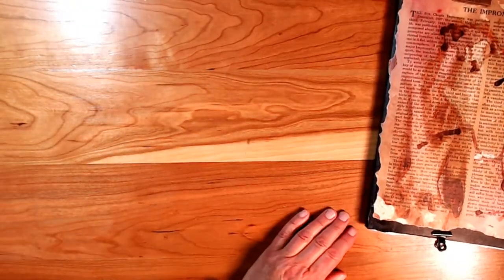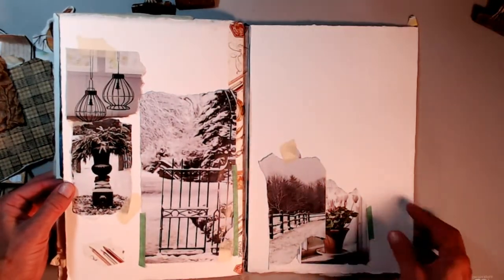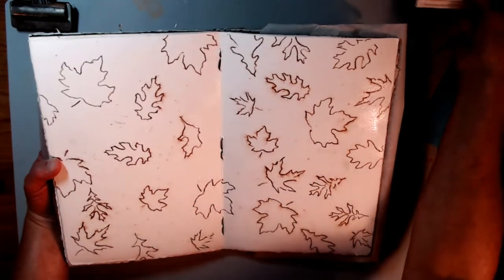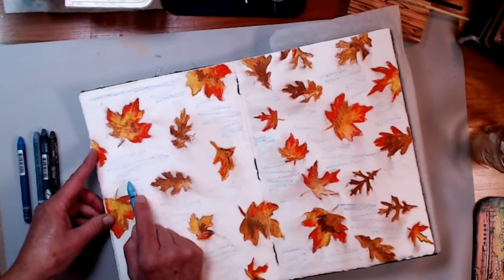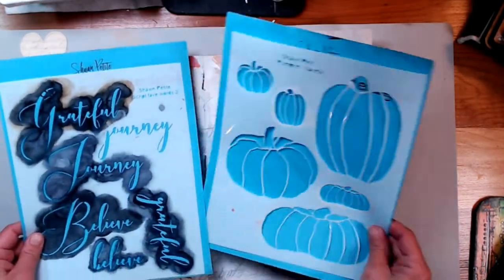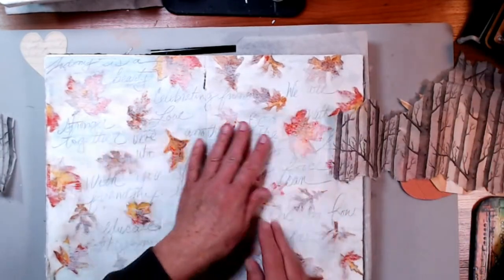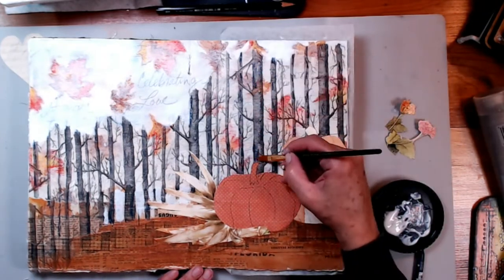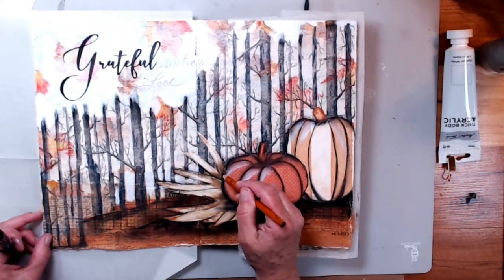createdbyLisaThill Fall Art Journal project with lots of Techniques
Today we will be working on a Fun Fall art Journal page and looing at my inspiration Journal to spark some creativity.

I am so thankful when you use my links to shop because it enables me to keep making videos, and best of all it costs you nothing extra!  Thank you in advance